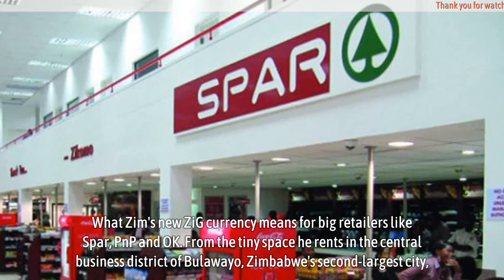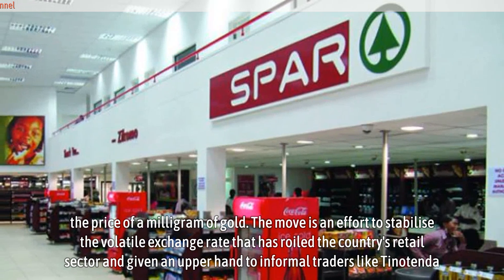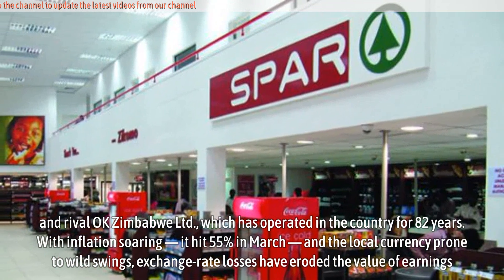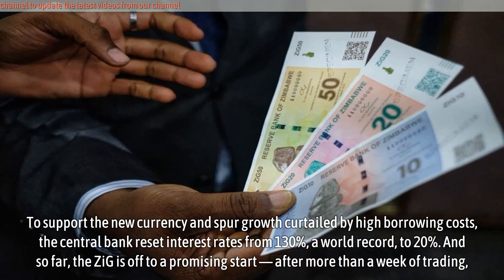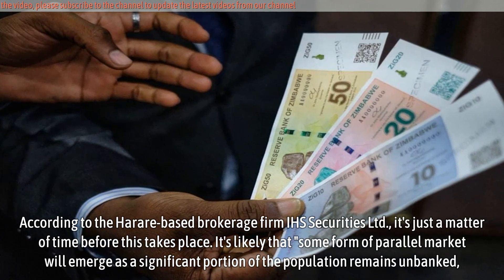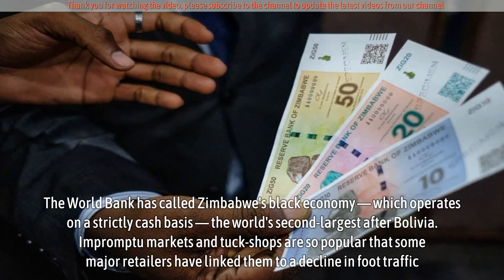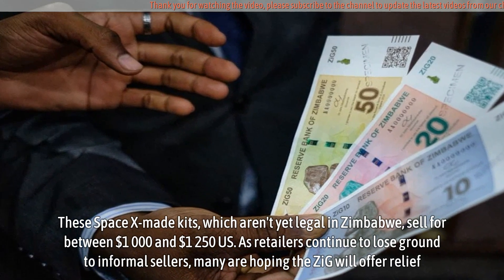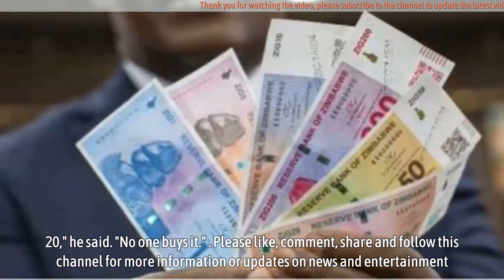What Zim’s new ZiG currency means for big retailers like Spar, PnP and OK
From the tiny space he rents in the central business district of Bulawayo, Zimbabwe’s second-largest city, Brian Tinotenda can look across the street and see the supermarket where he used to work.

Along with nearly two dozen other informal traders, Tinotenda pays roughly $200 (R3 800) a month for the small space from which he sells toiletries and foodstuff such as rice, cooking oil and cornmeal – the same products he sold at the Spar Group before starting his own business in 2021. While there are many differences between his new job and his last, one of the big ones is that now all of his wares are priced in US dollars.

*Source: News24
► Use NeuronWriter semantic recommendations to boost your SEO and plan high-ranking content